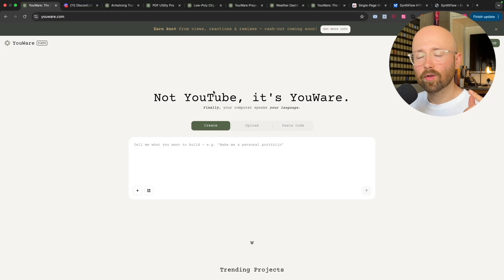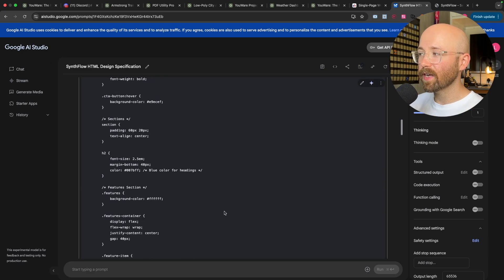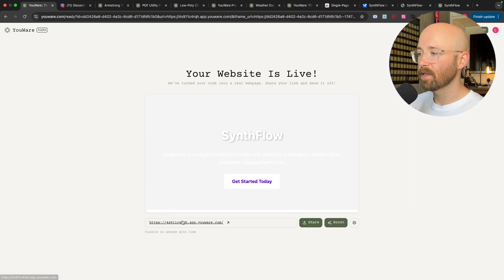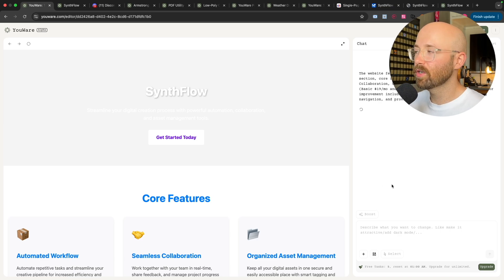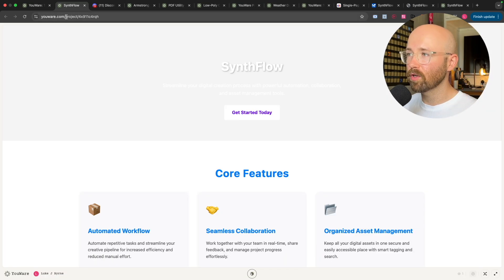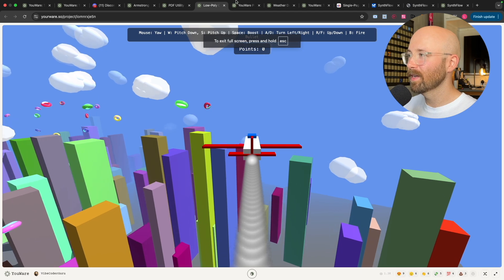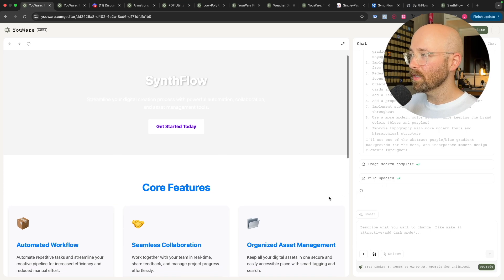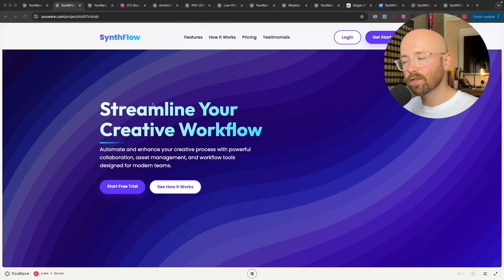YouWare: FREE 1-Click Vibe Coding Tool makes you $$$ 🤯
Learn how to effortlessly create, deploy, and upgrade AI-generated websites using YouWare—a platform built for sharing and enhancing web projects.

In this video, you'll discover:
- How to build websites from AI-generated code (e.g., Google AI Studio)
- Instantly deploy your project with just a few clicks
- Use the "Boost" feature to enhance UI/UX design with AI
- Explore real examples: games, portfolios, tools, and more
- Monetize traffic with YourWear’s rewards system (up to $800/week!)

Whether you're a no-code creator or experimenting with AI tools like GPT-4.1 and Gemini, this is the fastest way to publish and profit from your work online.

0:00 – Instantly Deploy AI-Generated Websites
0:36 – Limitations of Google AI Studio
1:11 – Monetize Your Websites on YourWear
1:31 – Boost Website Design with AI
2:46 – Explore AI-Built Website Examples
3:45 – Earn Money by Driving Traffic
4:26 – Final Thoughts and Call to Action

YouWare: FREE 1-Click Vibe Coding Tool is INSANE 🤯
YouWare Review - 2025 | The Easiest Way to Build a Site (Vibe Coding Community for AI Creators)
YouWare: This AI Coder is FREE & ACTUALLY INSANE!
Boost Your UI Designs with AI Using YouWare
YouWare AI - Full Tutorial - Web Development with AI for Beginners
FREE Best AI Website Builder in 2025 | YouWare AI Tutorial
I Found the Instagram of Vibecoding: YouWare.so Introduction
I built a website in 60 seconds with YouWare
How To Make Money With AI Website Design in 2025 (YouWare Review)
THIS AI is Vibe Coder's Dream Tool (YouWare Tutorial)